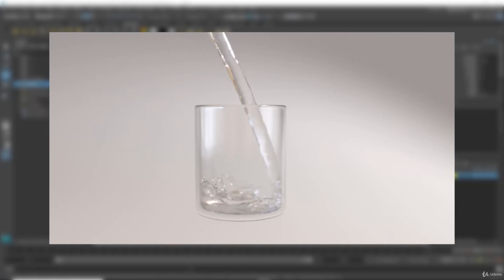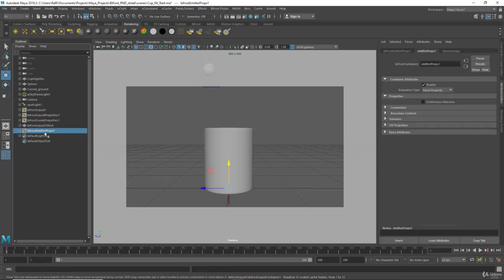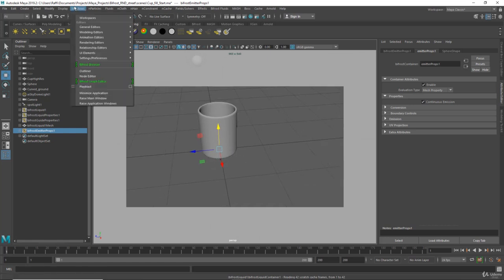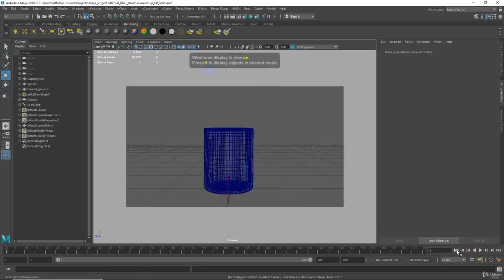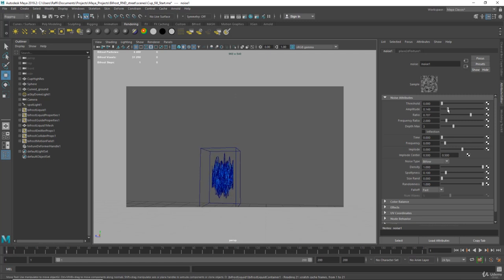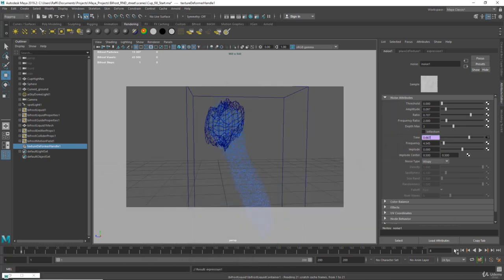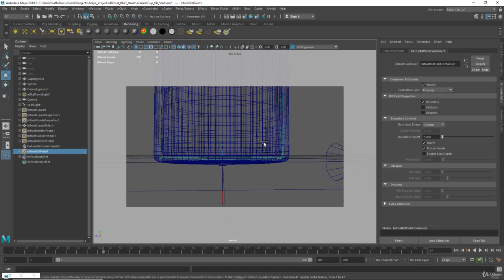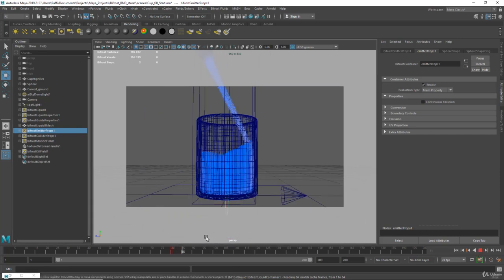Autodesk Maya Bootcamp | Filling a cup with water